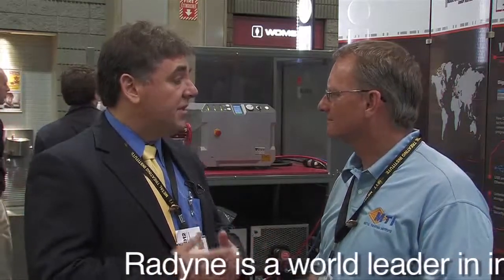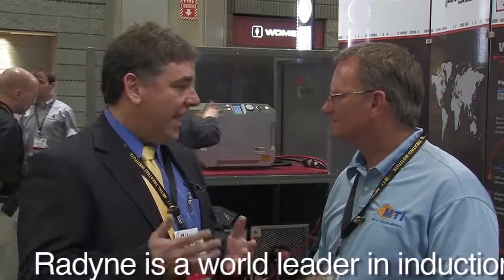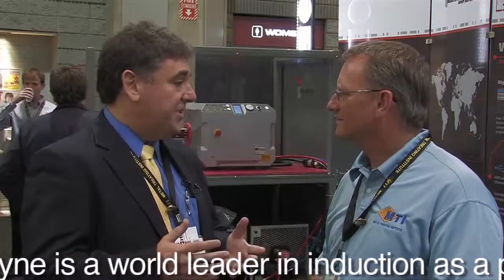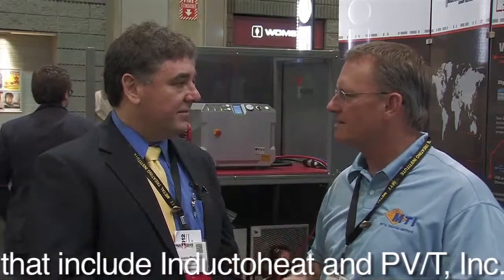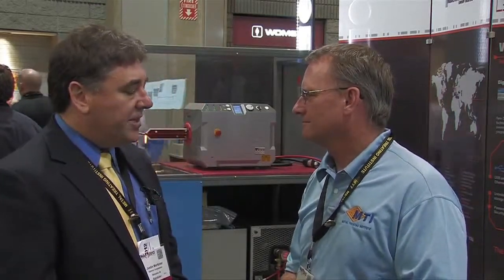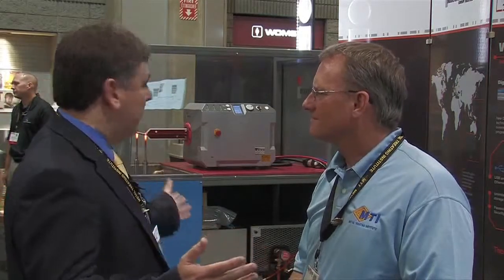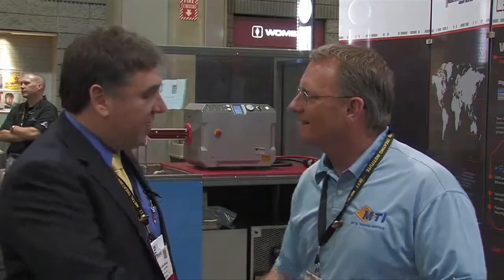MTI Interview With Justin Mortimer, President of Radyne Incorporated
MTI CEO, Tom Morrison, interviews Justin Mortimer on the latest technology advancements in induction heat treating.